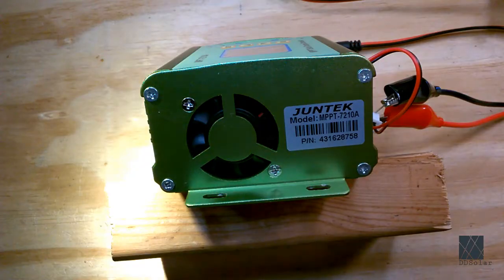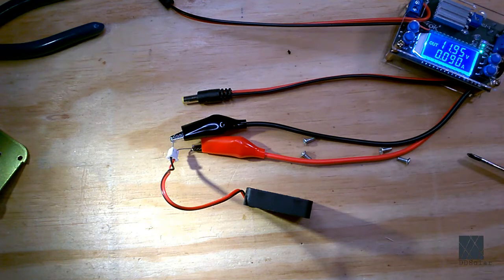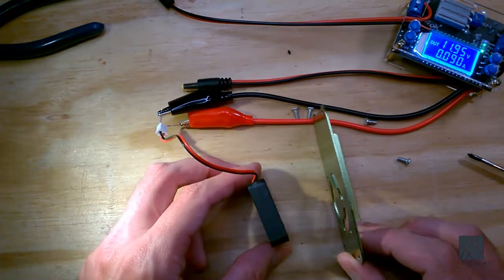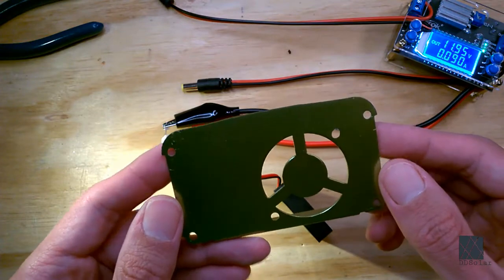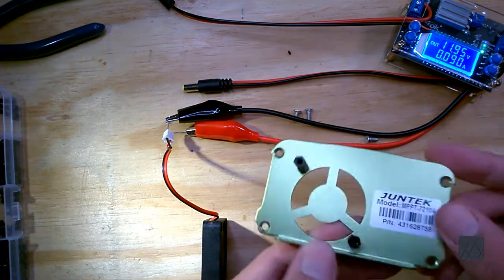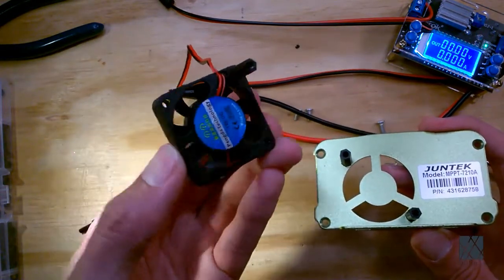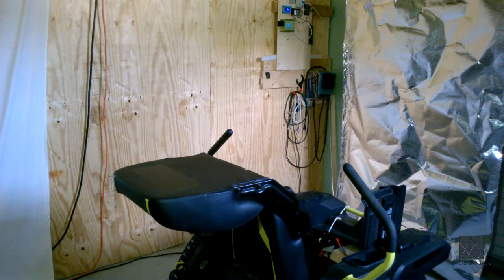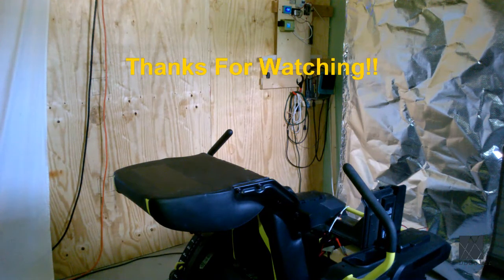MPT-7210A Loud Fan Fix - How to quiet the fan on this Boost Solar Charge Controller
I present several quick and cheap ways to fix the fan annoying high pitched fan sound on the MPT-7210A Boost MPPT (well it's not really MPPT) Solar Charge Controller. The method I chose does not require 3D printing, cutting or grinding. There are more elegant ways but this will do for now.

Update 9/2022 I've had this fan mod on my MPT 7210A charge controller for a few months and it's working great. I can barely hear anything.

/// Parts List for Video
MPT-7210A on Amazon
Mini DC Bench Power Supply
40MM Dual Ball Bearing Brushless Fan (nice upgrade)